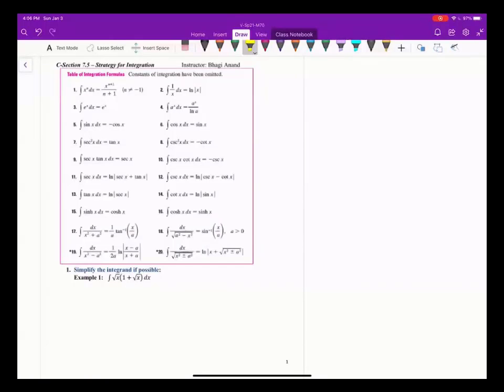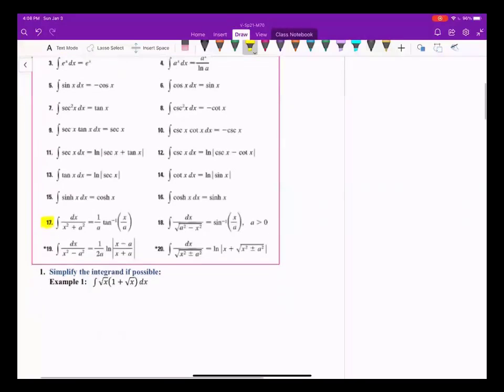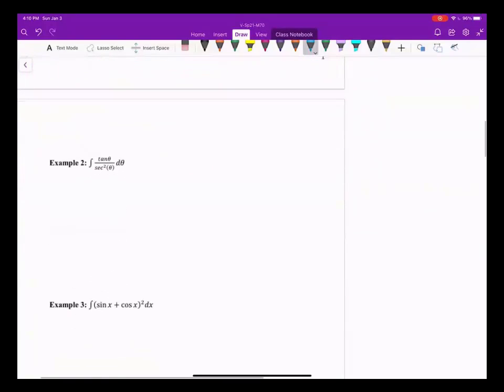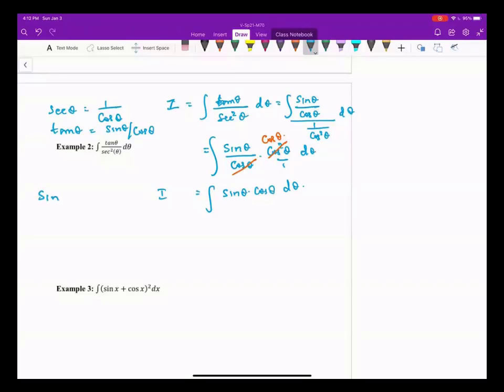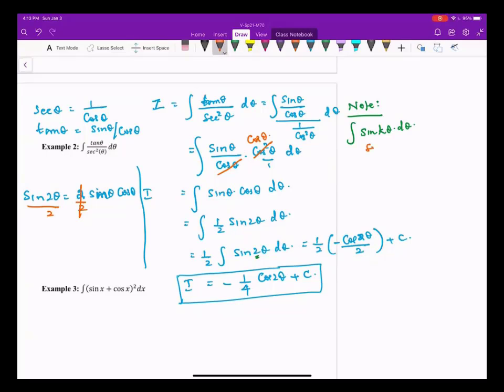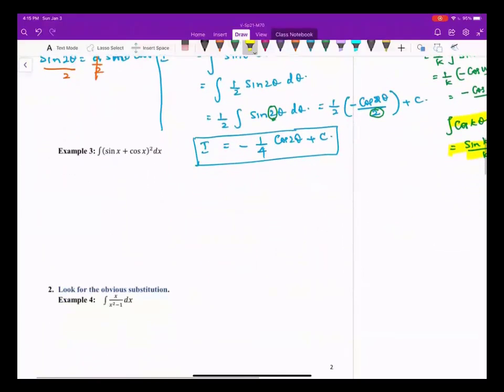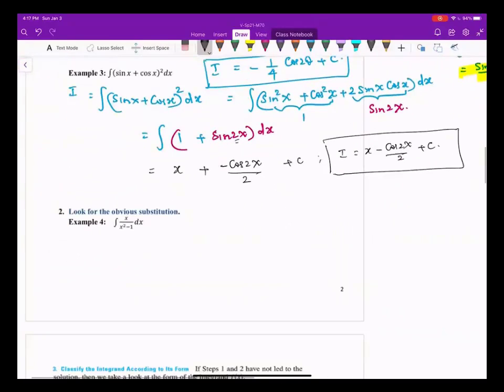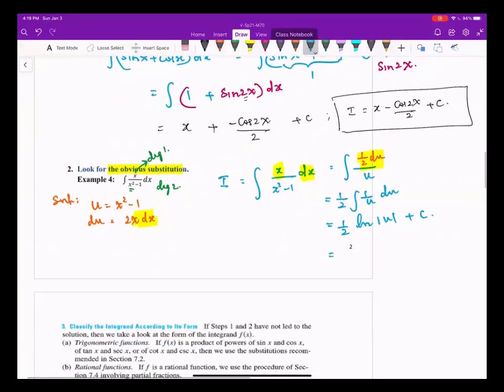7-5A-Concept-Examples -Strategy For Integration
7-5A-Concept-Examples -Strategy For Integration